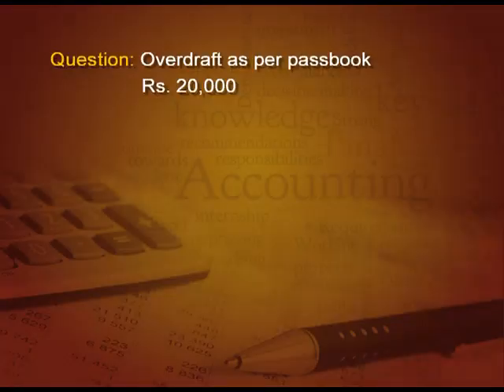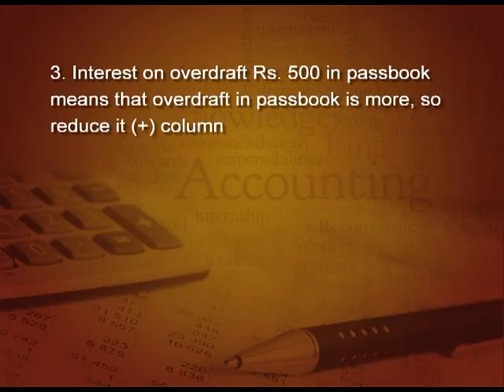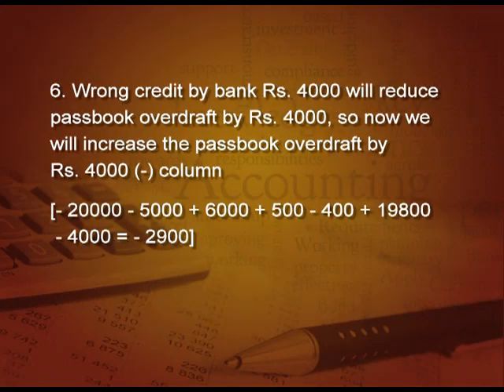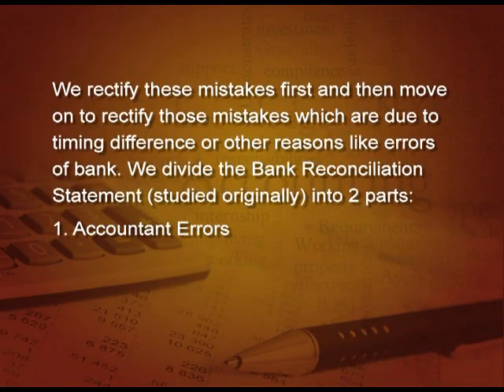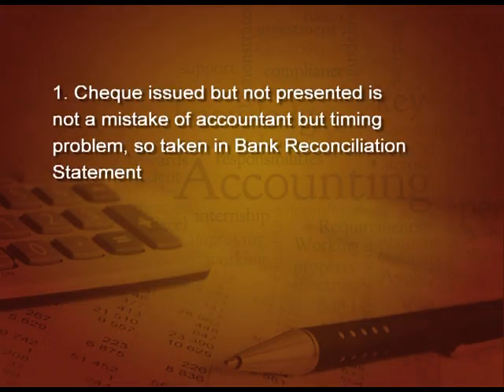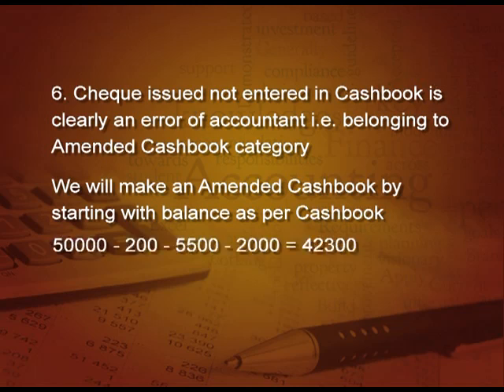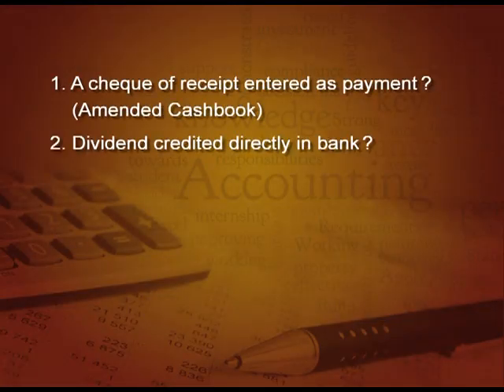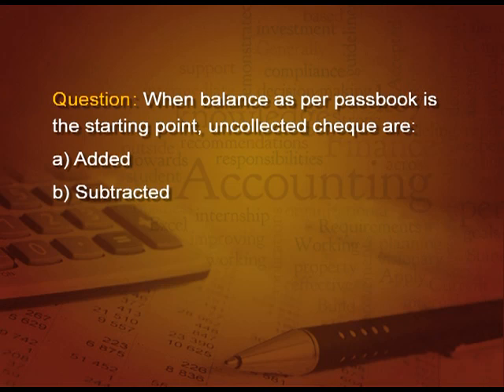CBSE Class 11 Accountancy ( लेखाकर्म ) - Bank Reconciliation Statement - Part 4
Accountancy ( लेखाकर्म  )
Bank Reconciliation Statement - Part 4 ( बैंक समाधान विवरण - भाग 4 )